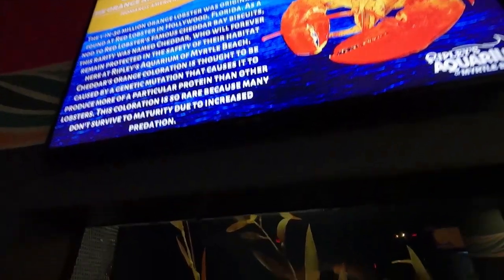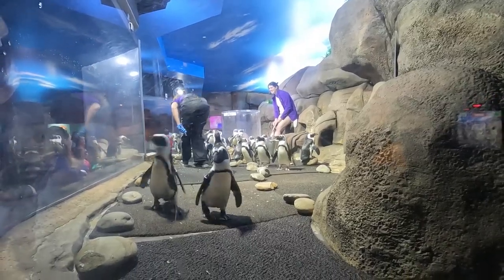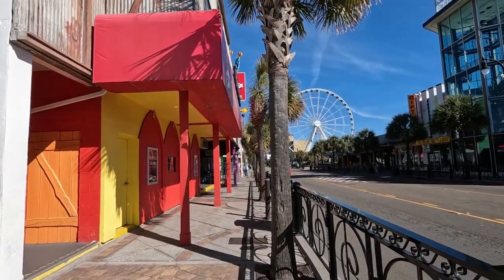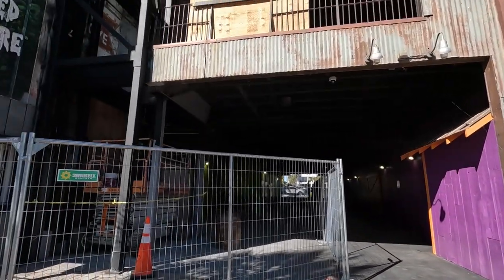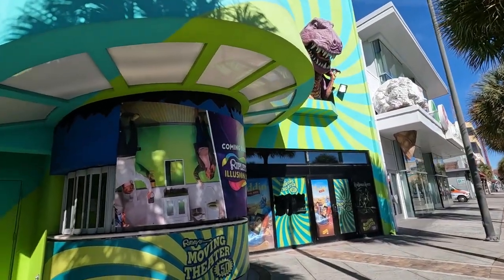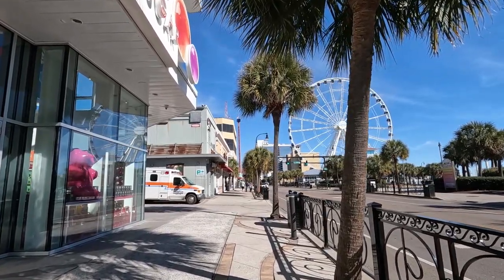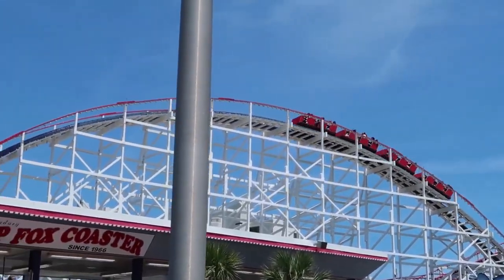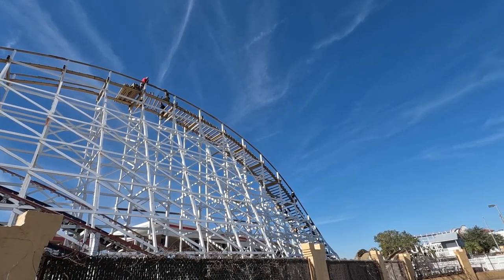NEW Myrtle Beach Attractions!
We show you new and exciting things coming to Myrtle Beach, South Carolina in as well as some major renovations and re-theming and we update you on the opening dates! We cover a new sloth exibit, new lobster exhibit, new haunted house / mystery, new putt putt or mini golf, the new Illusion Lab, Swamp Fox updates at Family Kingdom and more! Ripley's is adding a lot of new attractions, exhibits and there's a lot going on around the Boardwalk area on Ocean Boulevard! We give you all the details, dates, and more and everything is filmed at the location of the new attraction or resort! Lots of new exciting things to do in Myrtle Beach in 2023! We hope this helps you plan your next Myrtle Beach Family Vacation in Myrtle Beach, SC!